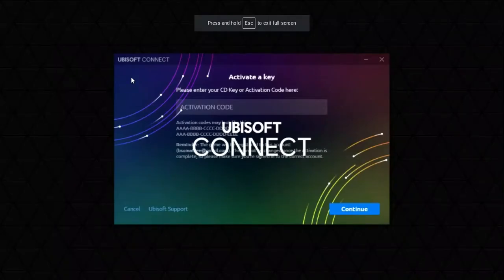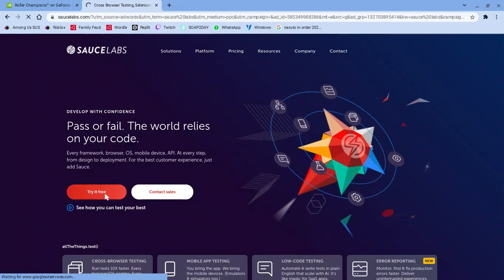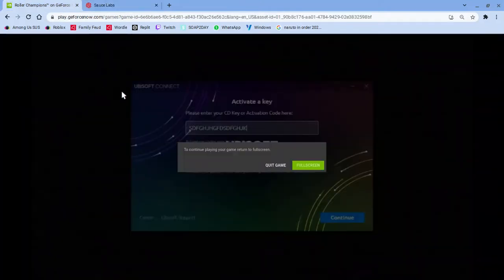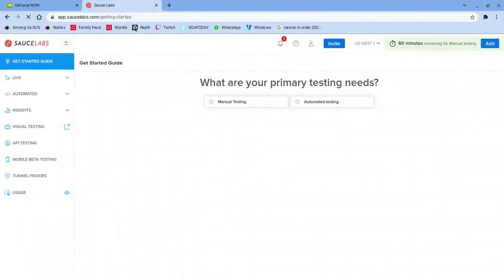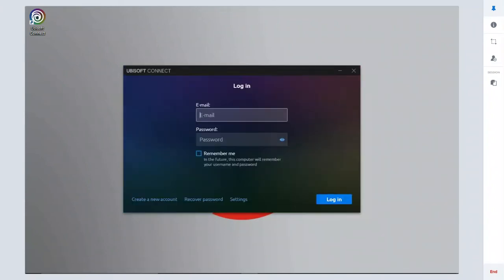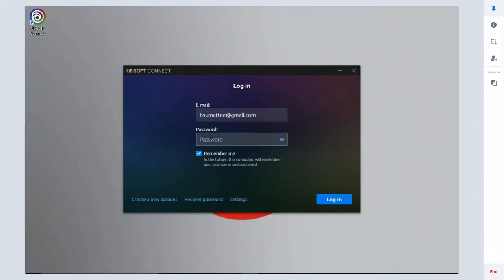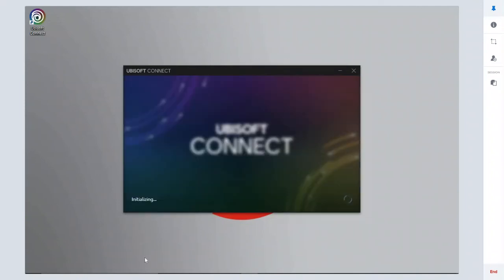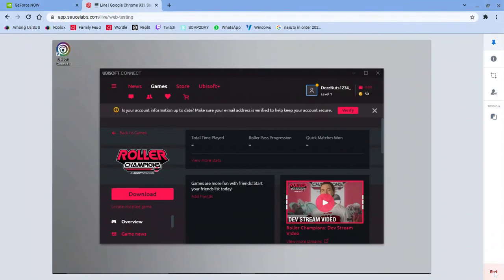How To Fix Activation Key On Geforce Now ChromeBook No Linux or Google Play.